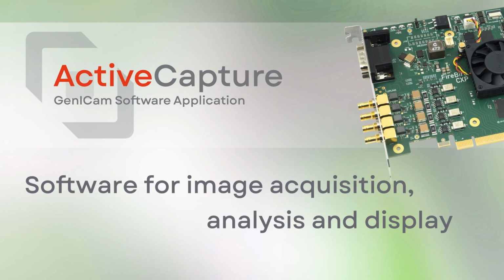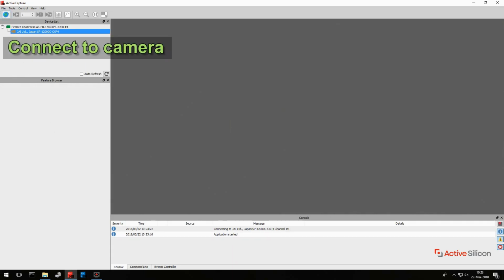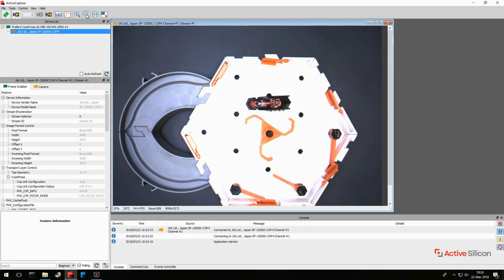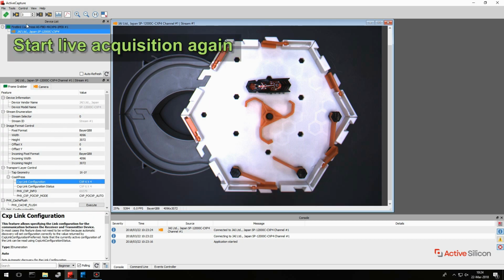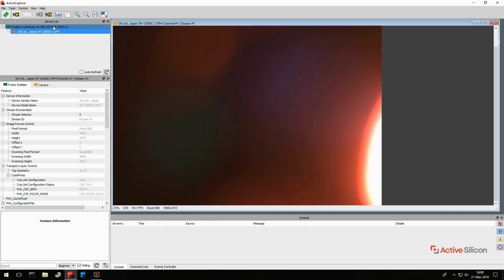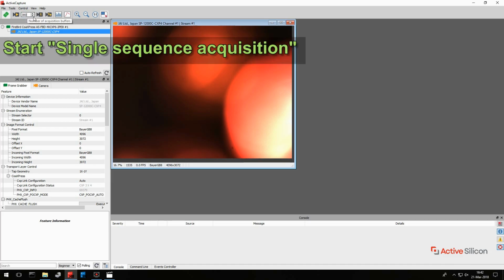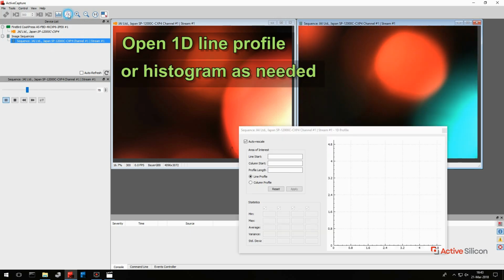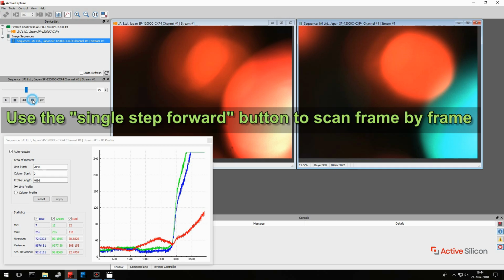ActiveCapture FireBird frame grabber software - Introduction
ActiveCapture is the front-end software for Active Silicon FireBird frame grabbers. Watch this tutorial to learn about its features. The video covers live acquisition, analysis, display and recording of video sequences.